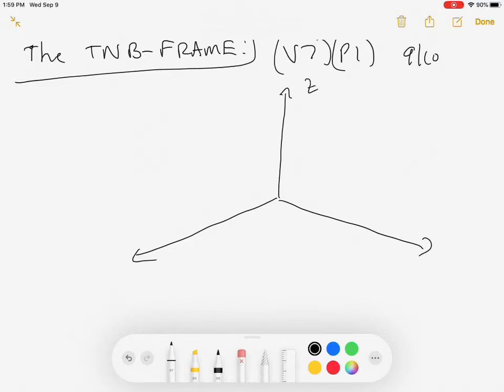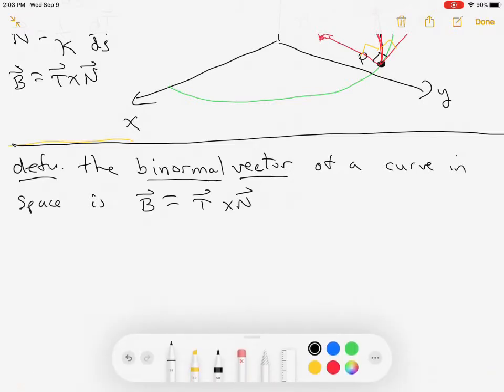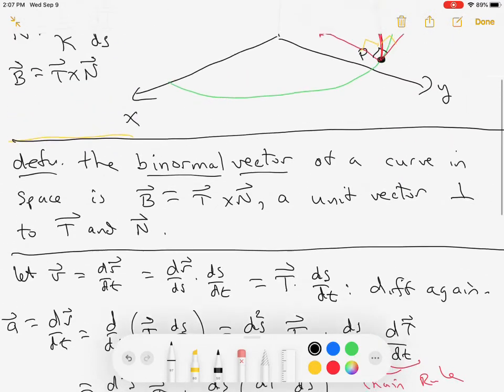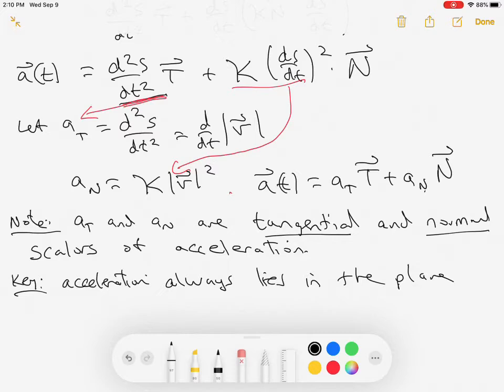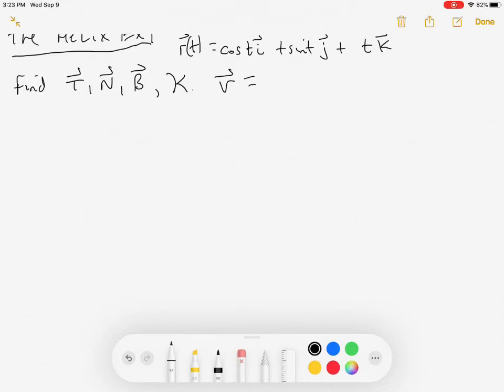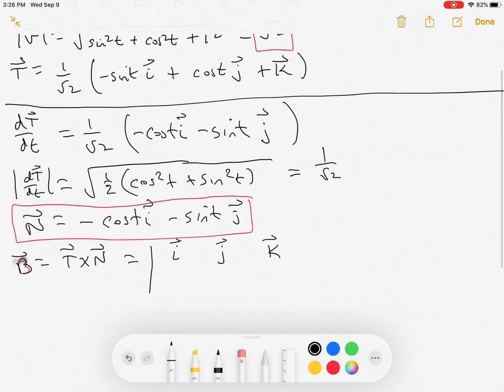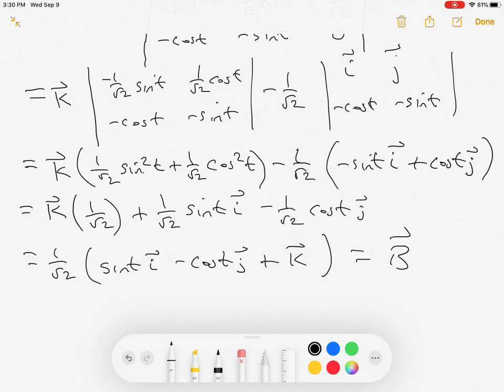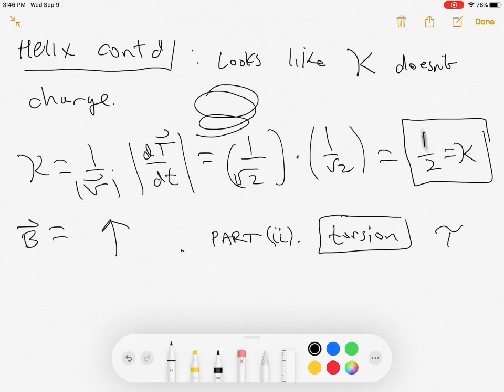Calc 3 Video 7